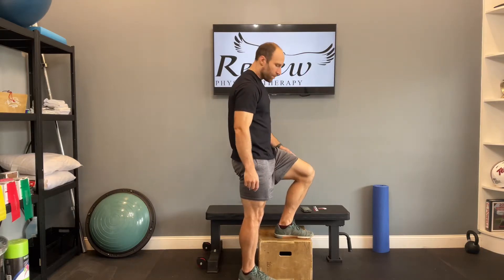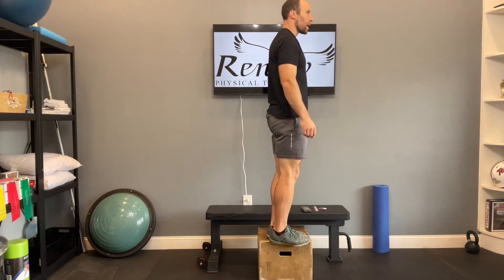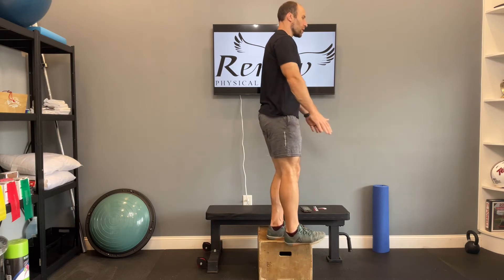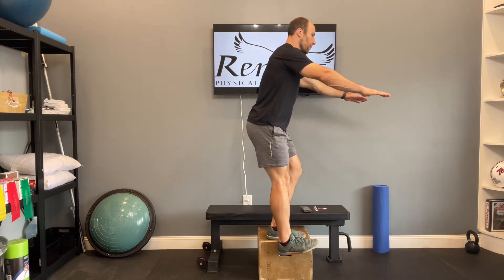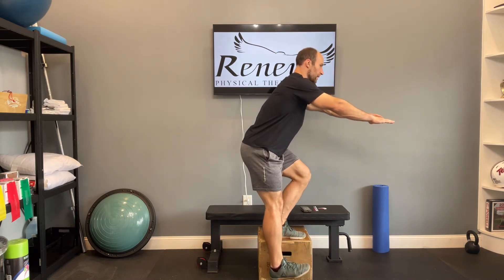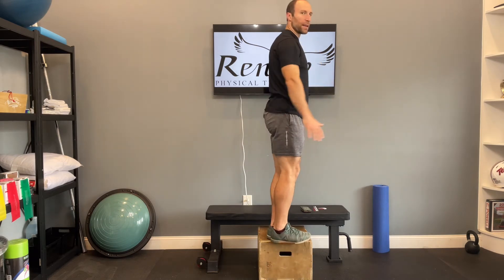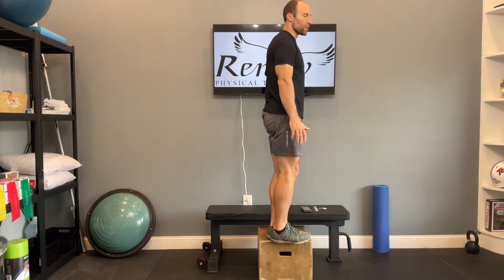Eccentric Heel Tap - Renew Physical Therapy